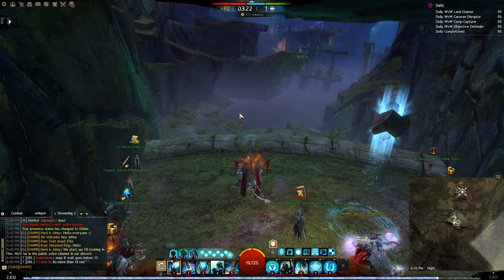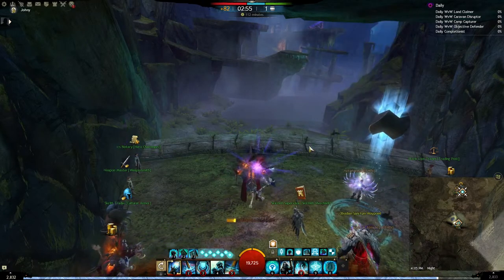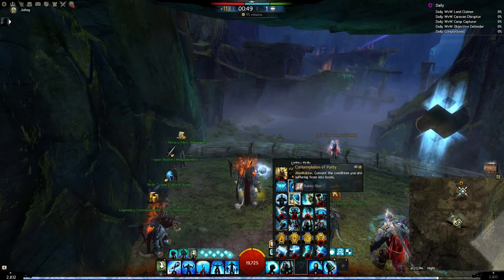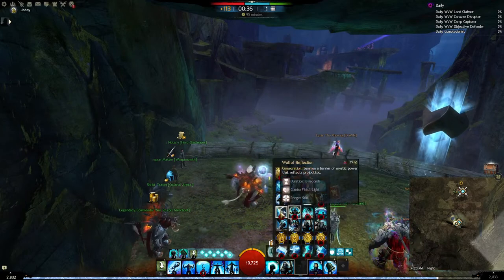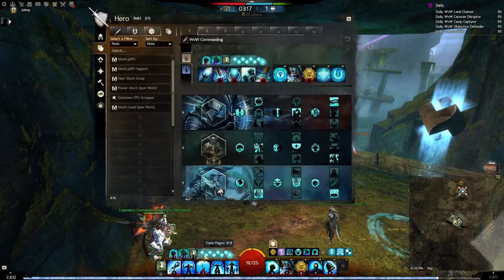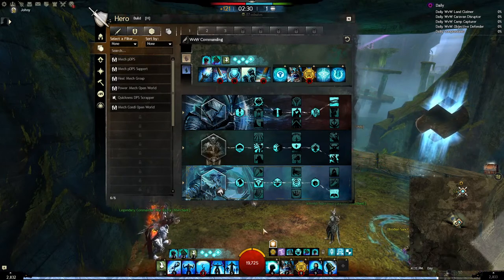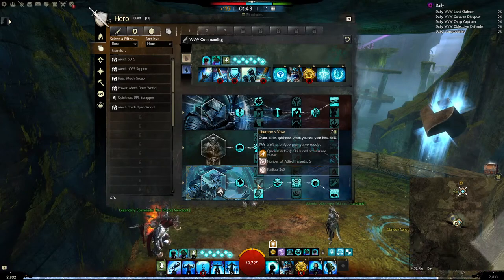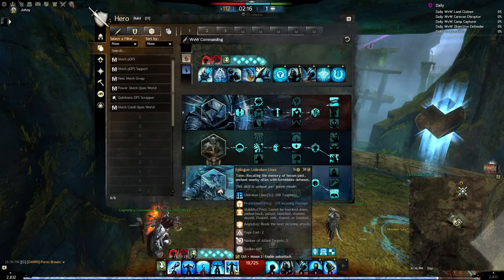GW2 WvW Support Firebrand Training For Beginners - After the Feb 14th Balance Patch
This is from a stream for a public GW2 WvW Support Firebrand Training For Beginners to explain everything in details after the Feb 14th Balance Patch